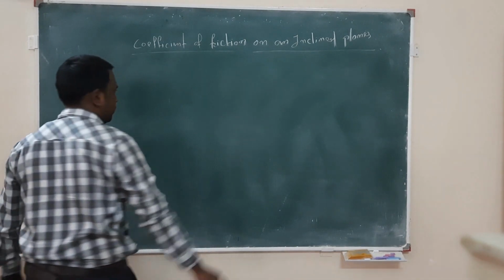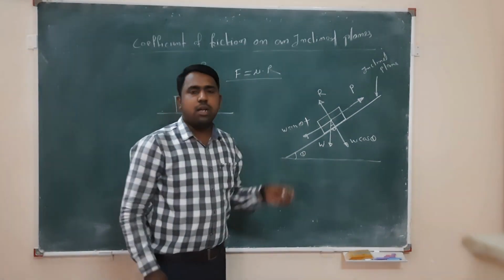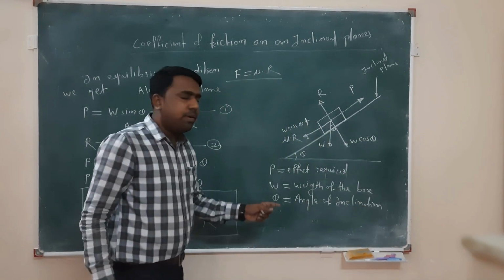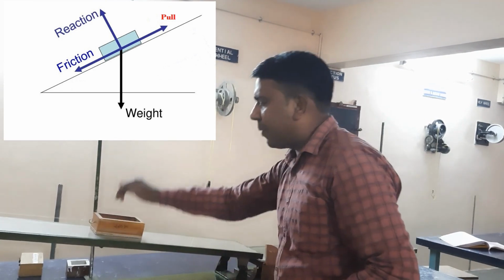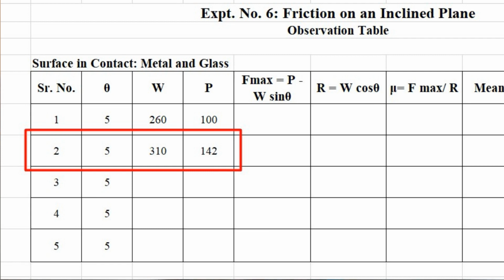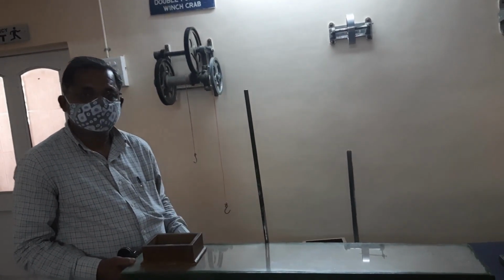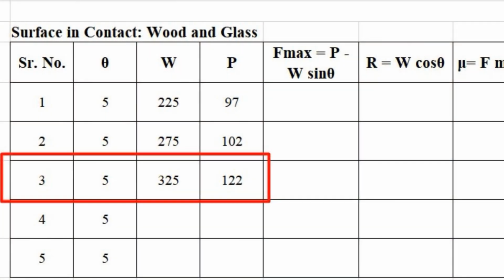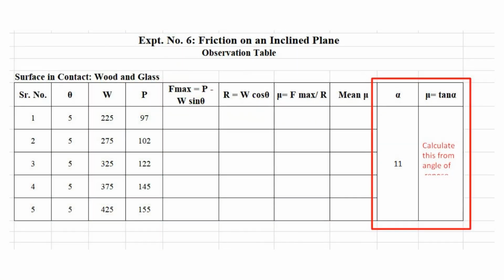Experiment No. 6: To determine the coefficient of friction on an inclined plane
Engineering Mechanics Practical by Prof. N. G. More, SSGMCE, Shegaon